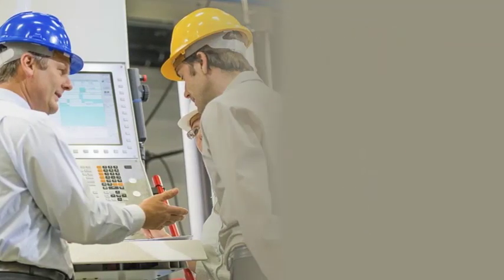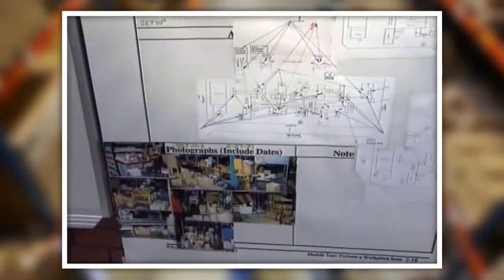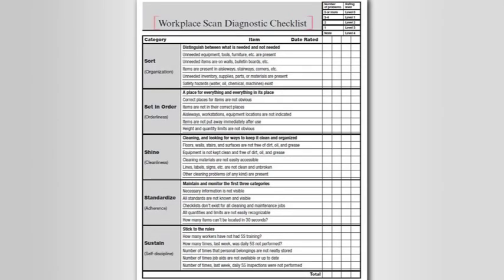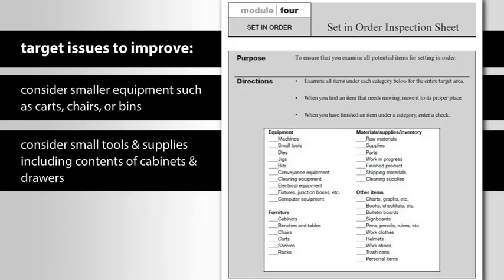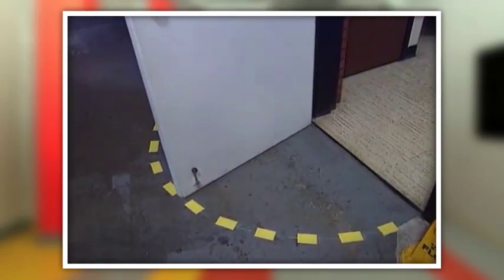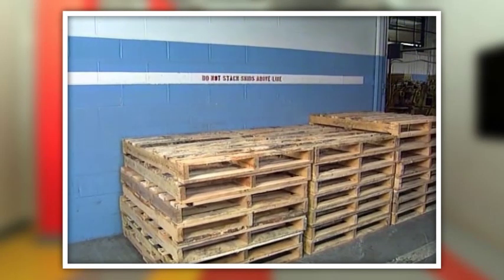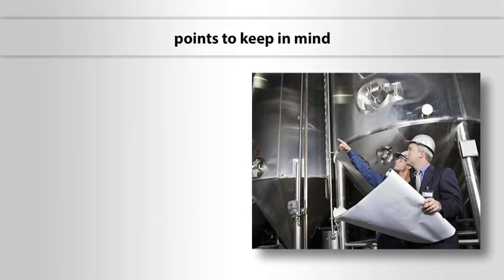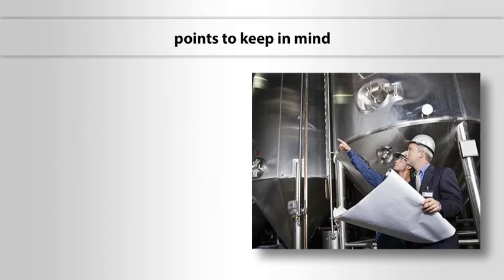The 5S System: Set in Order and Shine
The 5S System is a systematic approach that organizes and standardizes the workplace. It promotes safety, improved work flow, better product quality, reduced inventory waste, and above all a sense that users are in control of their work area.